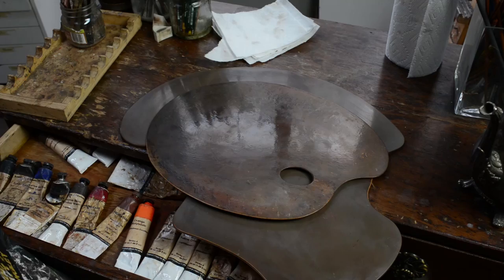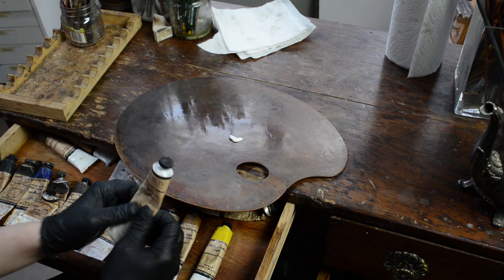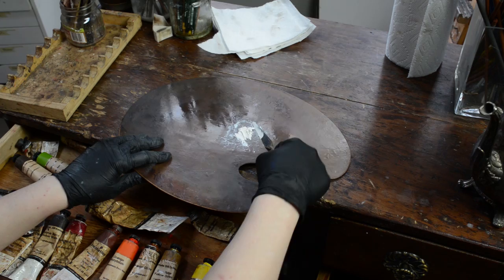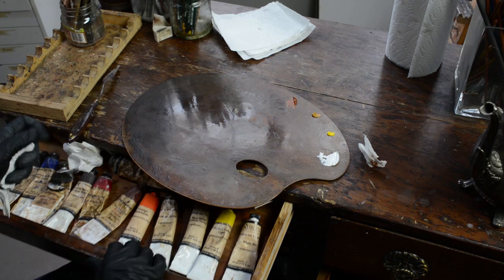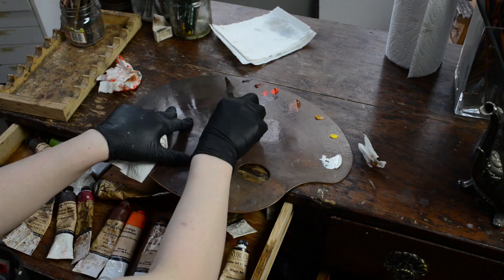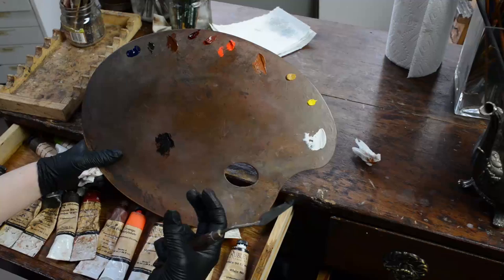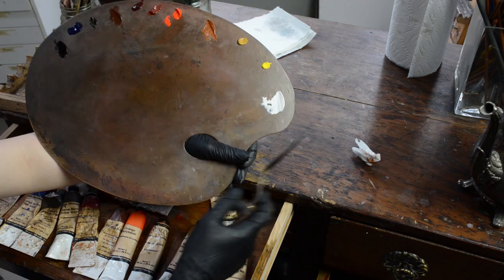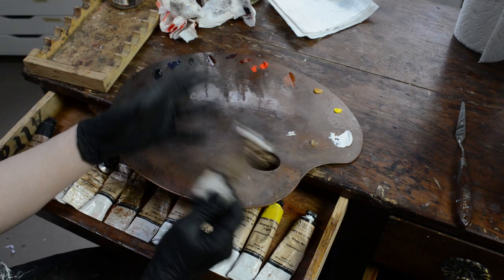My Natural Pigments Colour Palette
An in depth look at the colours I use.

Did you guys notice the old art school calcium carbonate and razor blade prank?  Thanks a lot Dave.